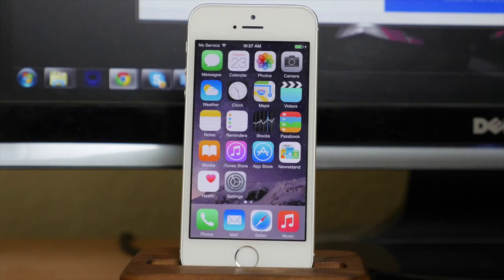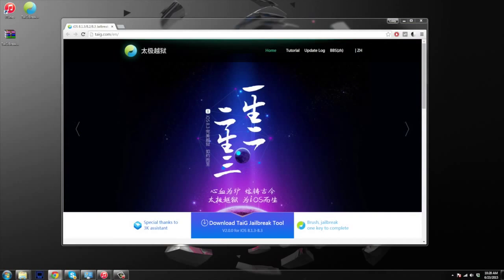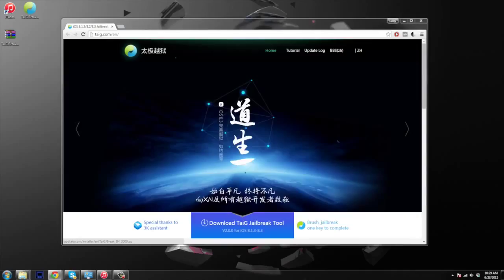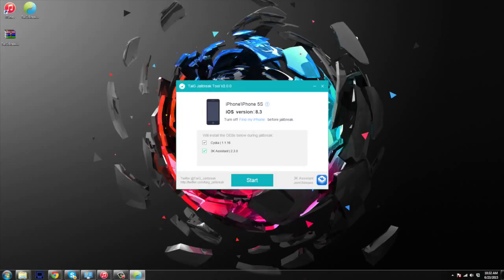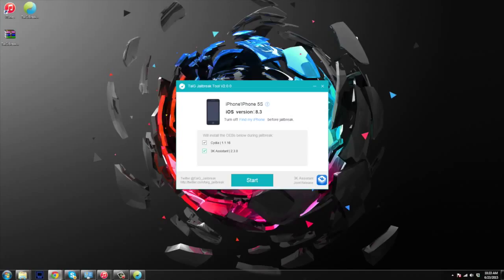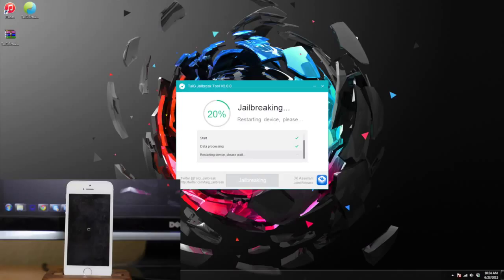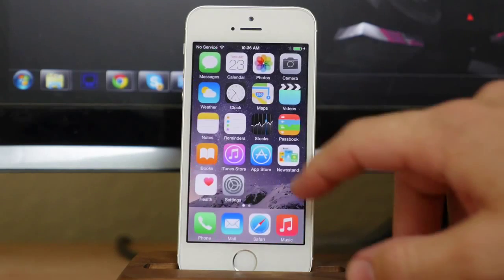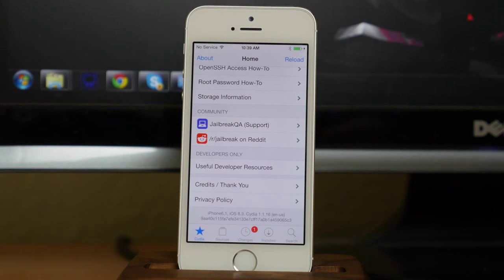How to Jailbreak iPhone 8.3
link jilbrek
بۆ زانیاری زیاتر سەیری پەیجەکەمان بیکە لە فیسبۆک ؟